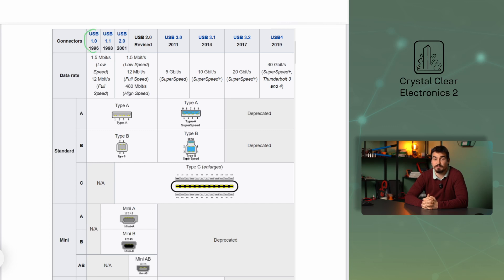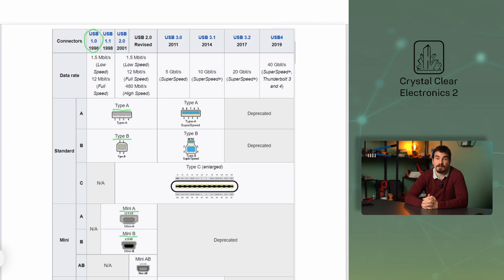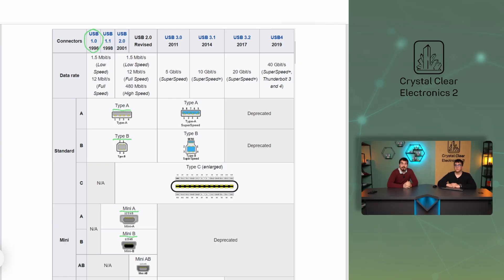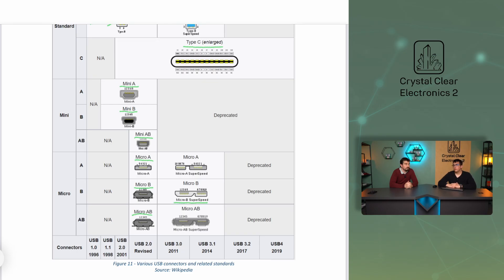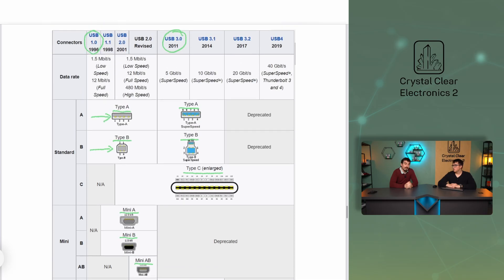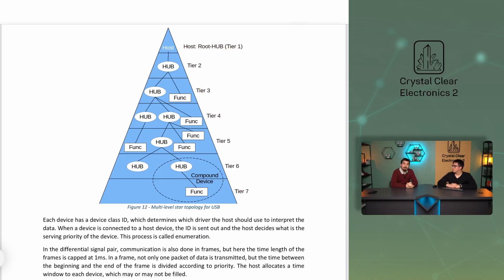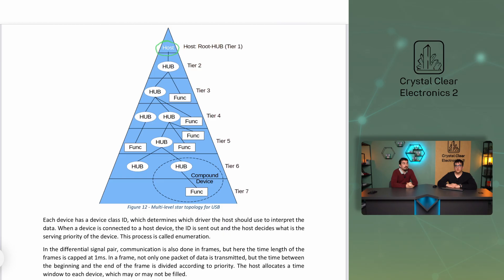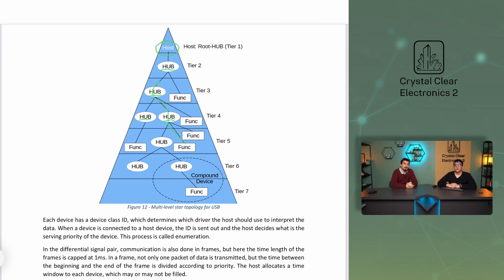10/04 - Serial Communication Lines Part II. (UART, CAN, USB)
00:00 - Intro
01:28 - USB Standards
04:49 - USB Power Supply
06:44 - USB Topology
07:44 - USB Communication
09:08 - Outro